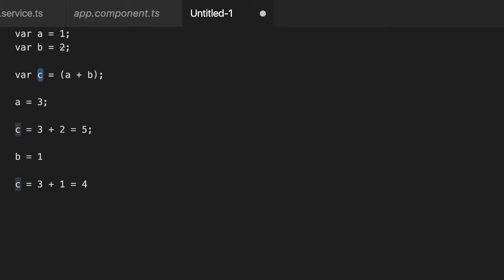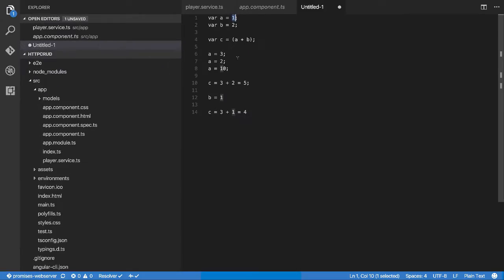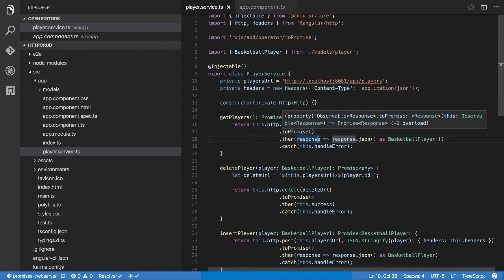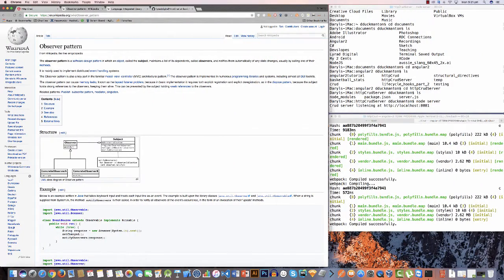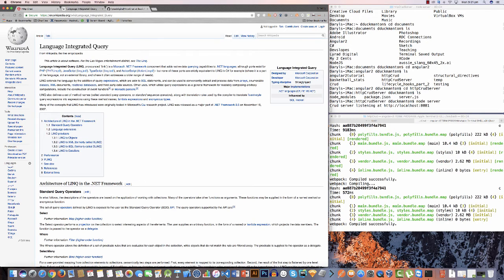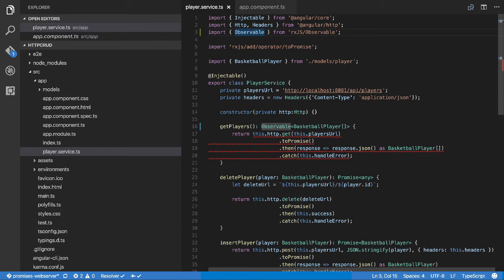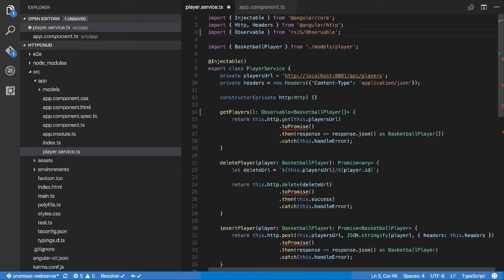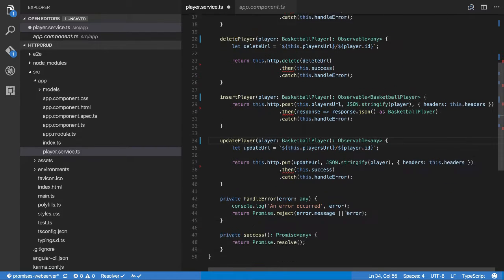Angular 2 (Angular 4) - Observables and rxJS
In this video we look at Observables in Angular 2, and where the idea comes from. I speak briefly on Reactive programming and how data is perceived as streams, how the observable model in rxJS uses delayed execution using LINQ.

To read more on reactive programming see the following 2 links:-

Here a few more links of interest:-

To follow along with this video clone the following git url for the angular 2 app and checkout the "promises-webserver" branch :-

To see the final result of this video, checkout the "basicRxJS" branch of the above repository for the angular app, and for the node server clone the following git repository.